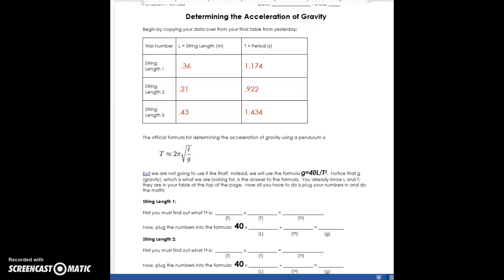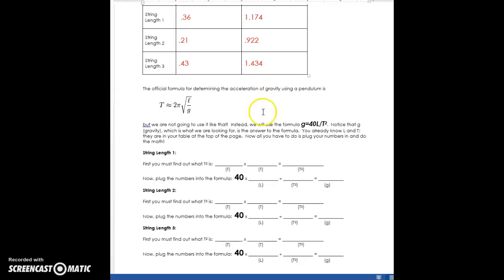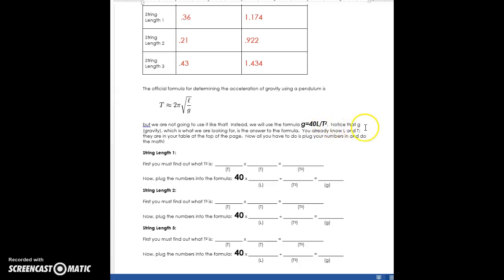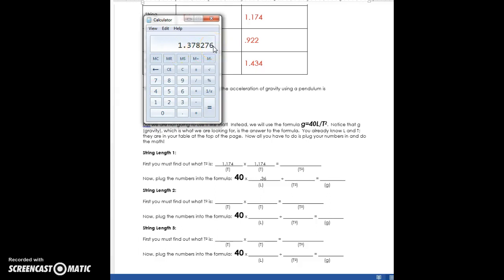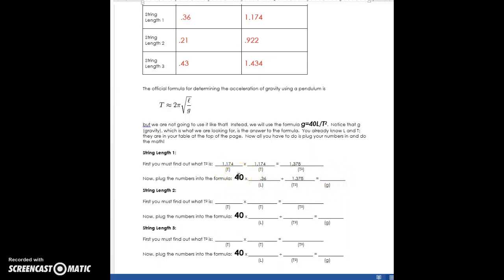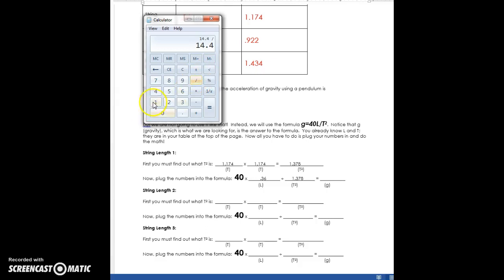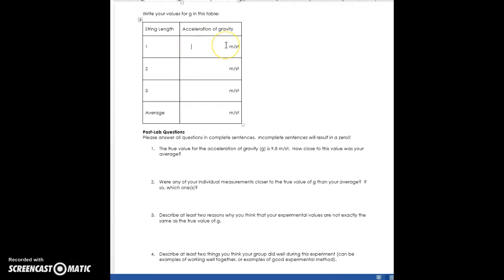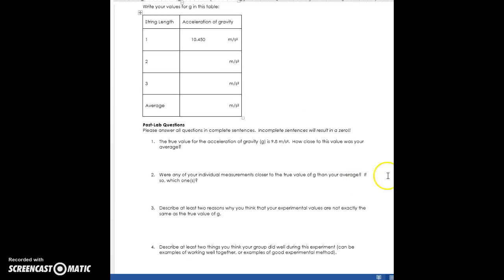Pendulum Post Lab Instructions